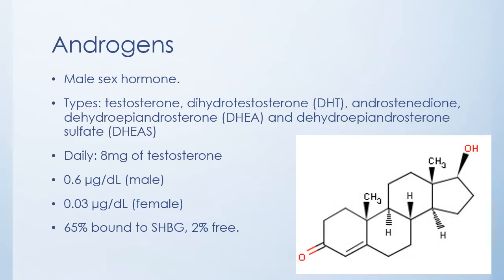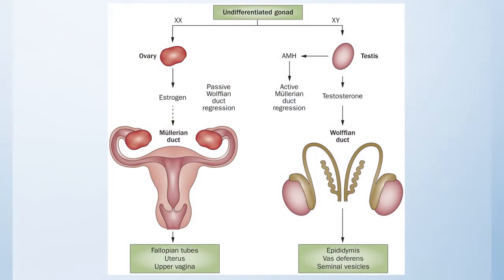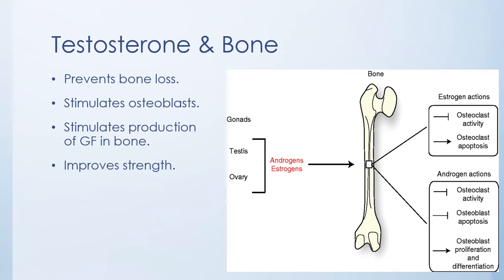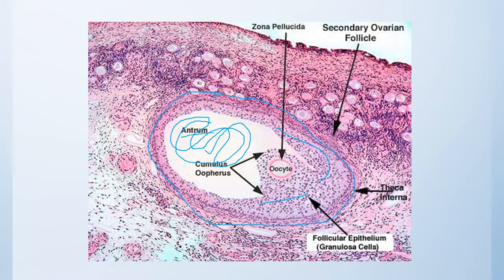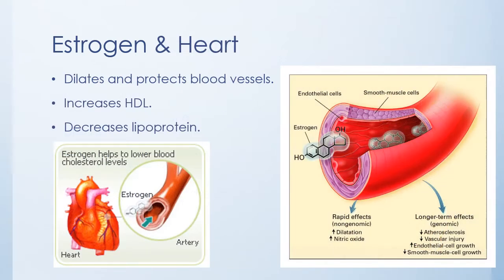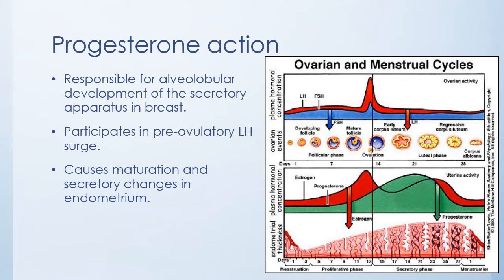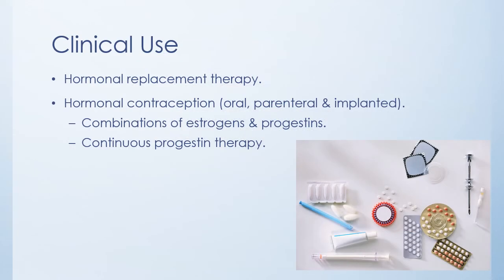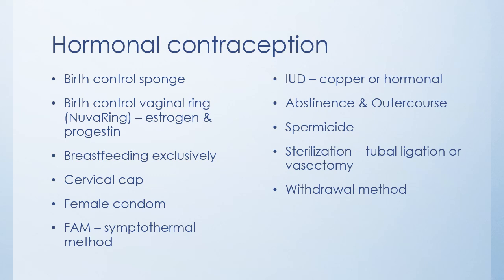Physiology of Sex Hormones